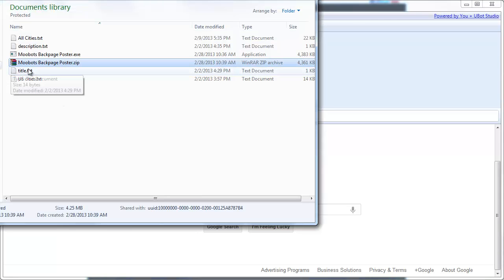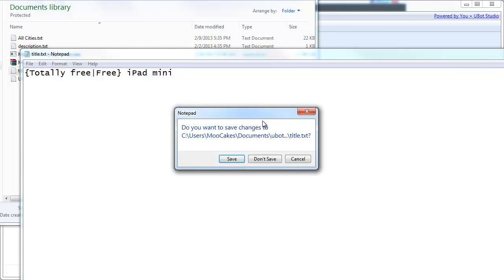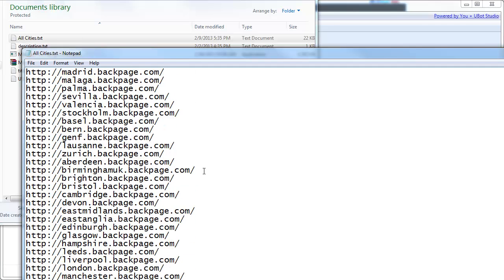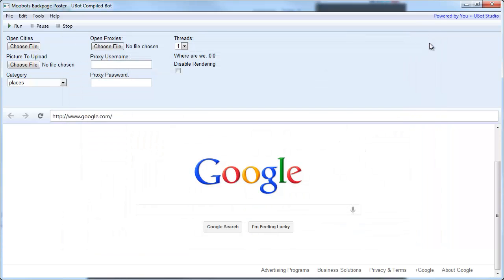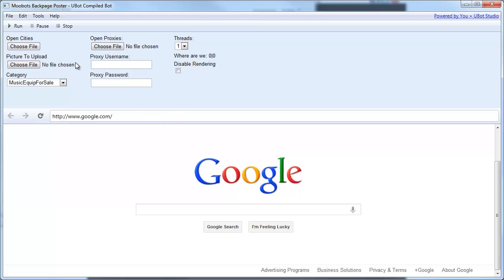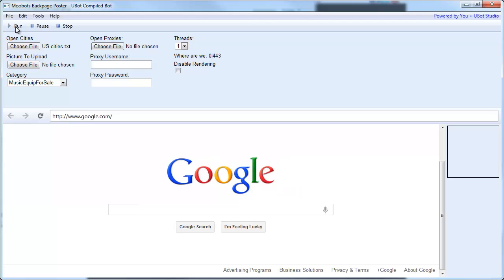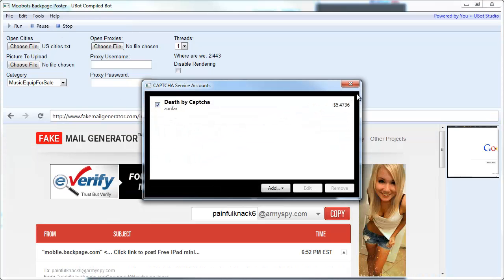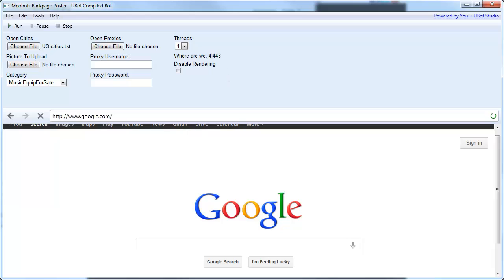Moobots Backpage Poster